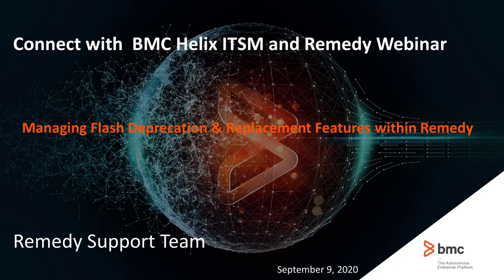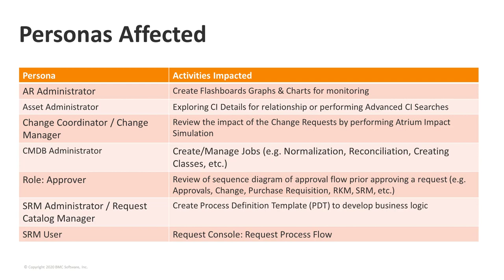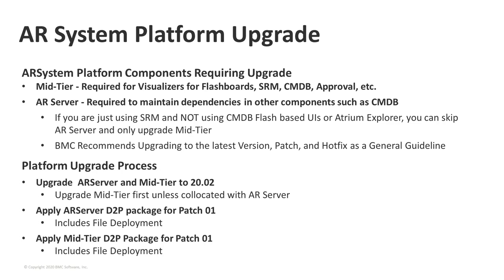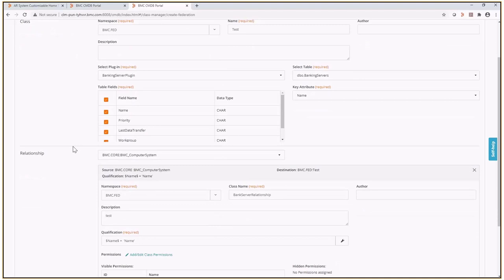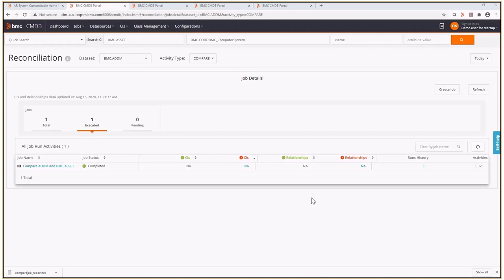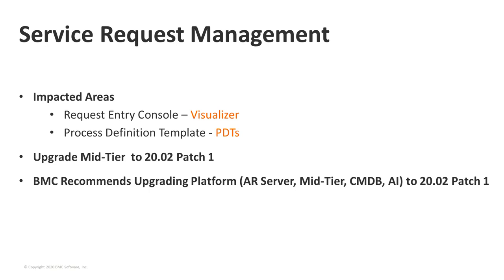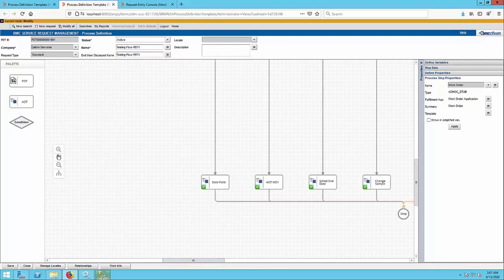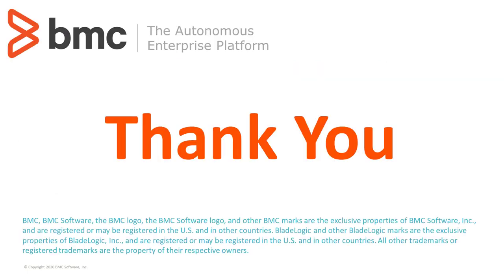Managing Flash Deprecation and Replacement features within Remedy Products Webinar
In this session, they will review what changes have been made in the Remedy Suite, how to replace all or specific capabilities, and resources available to help with applying the necessary patches/upgrading?  Further information regarding the announcement of these changes can be found in this BMC Communities post

Webinar Index
00:34 Agenda
00:49 Overview
02:27 Personas Affected
05:22 BMC Upgrade Recommendation
07:25 AR System Platform Upgrade
08:51 CMDB Flash Removal Details
17:30 ITSM Dependency
20:19 Service Request Management
25:54 Troubleshooting
26:38 References
27:05 Summary

References
Comprehensive List of ITSM 20.02 Enhancements (for Each Component)